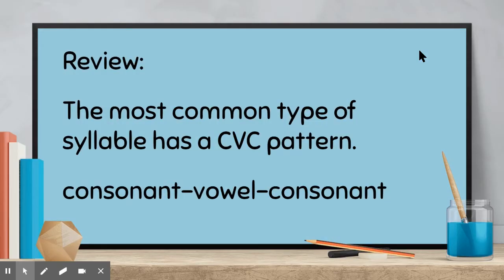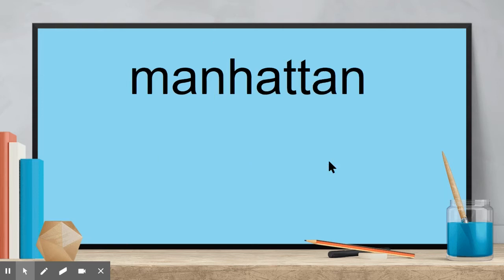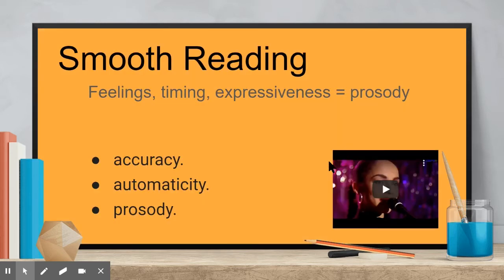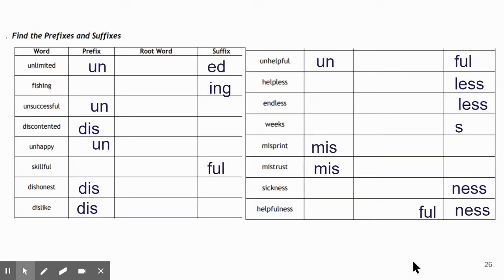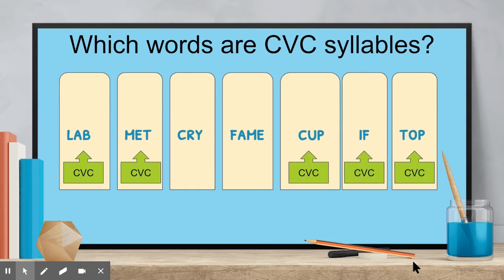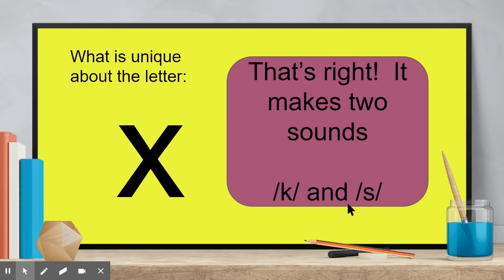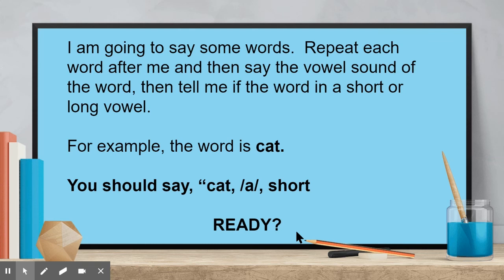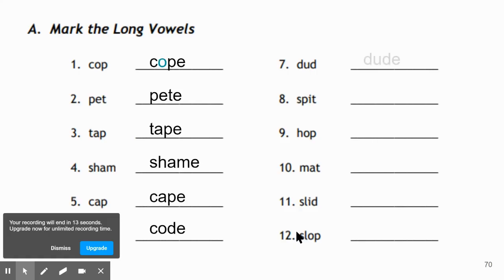FoR Decoding VCe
From Delgado Adult Education Program.  to sign up for our free classes.

Lessons for this series come from Making Sense of Decoding for Adults from  LINCS.